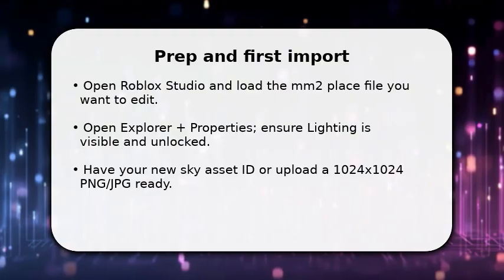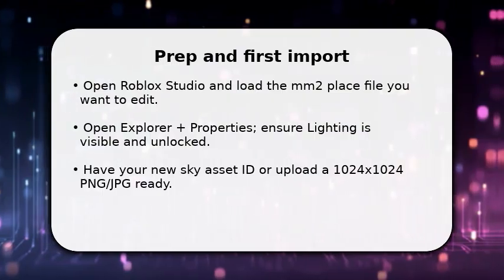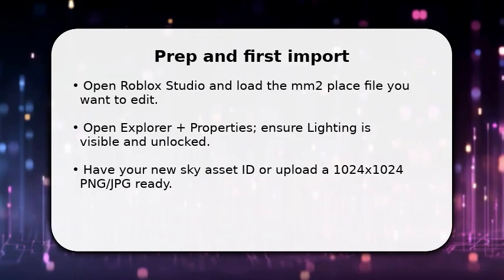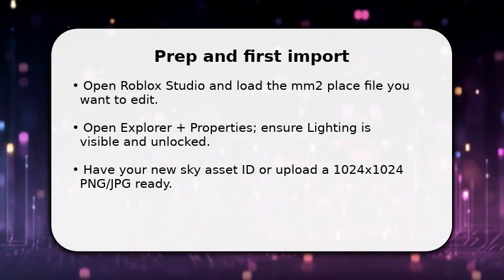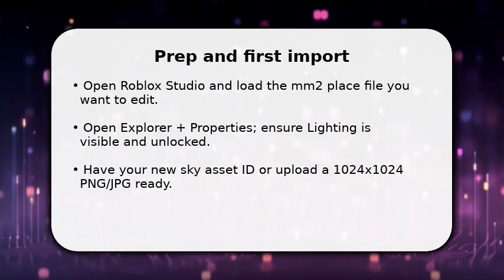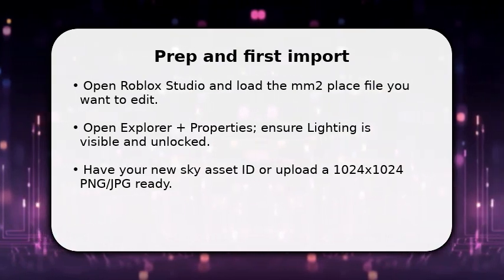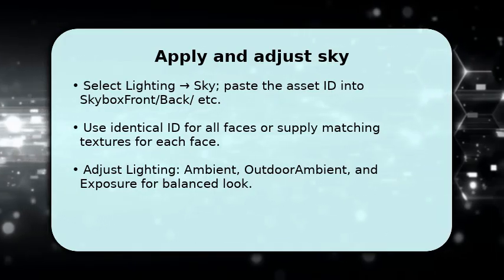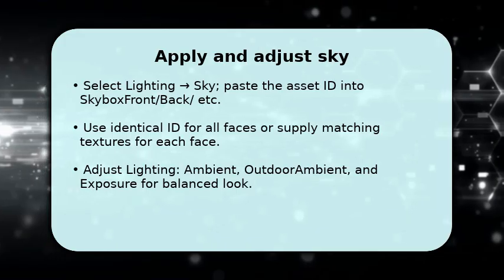How to Change Mm2 Sky (easy Method)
How to Change Mm2 Sky (easy Method) | 🔒 Surfshark VPN Deal — Stay private and secure. $1.99/mo + 3 Months Free ▸

Discover the simple steps to convert millimeters squared (mm2) into square sky measurements with our easy guide. Perfect for DIY projects and home renovations, this video will walk you through each stage of the conversion process.

convert mm2, square measurement, DIY project, home renovation, conversion steps, mm to square meters, area calculation, practical guide